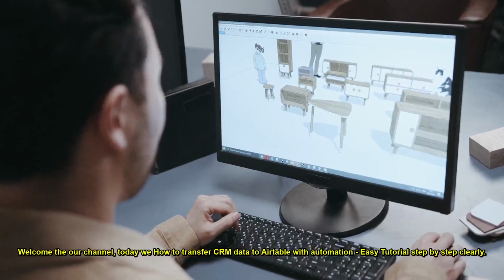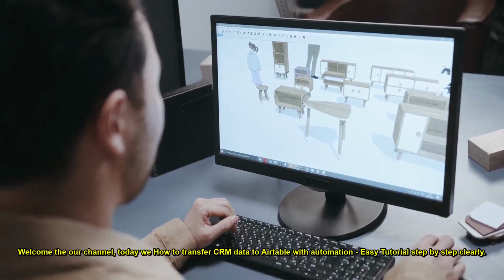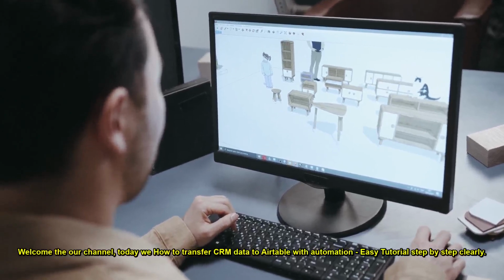How to transfer CRM data to Airtable with automation - Easy Tutorial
In this easy tutorial, learn how to effortlessly transfer your CRM data to Airtable using automation! Discover step-by-step methods and tips to streamline your workflow, enhance productivity, and manage your data efficiently. Whether you're new to Airtable or looking to optimize your CRM processes, this guide will help you make the most of your tools.